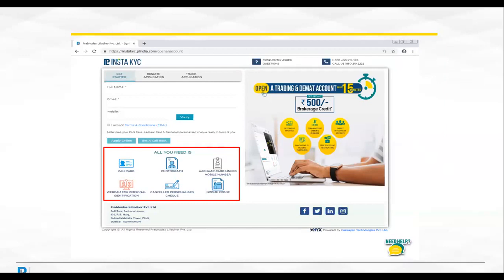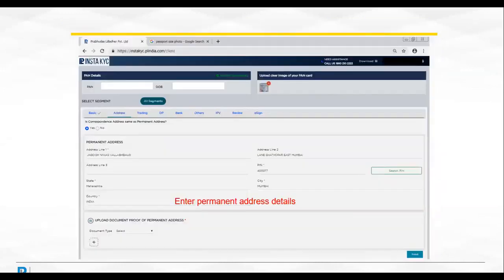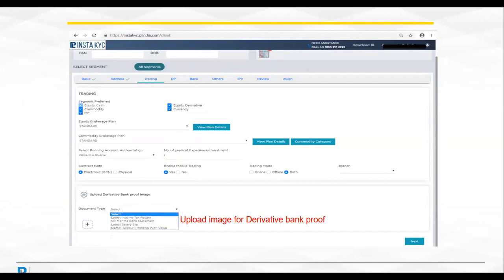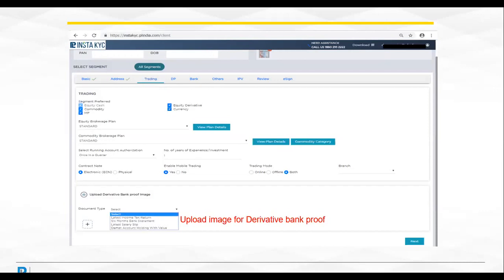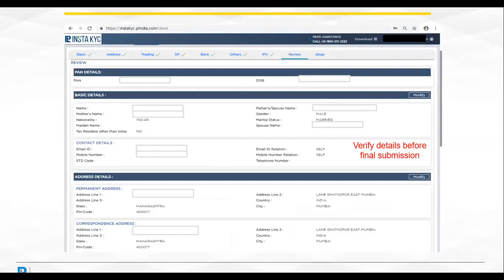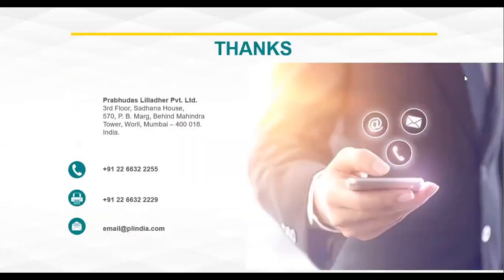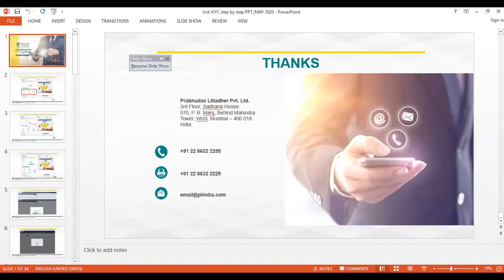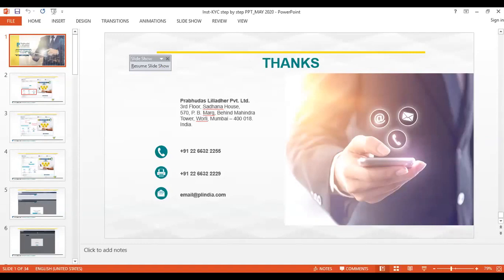Account Opening Process through InstaKYC (Web) PLIndia com